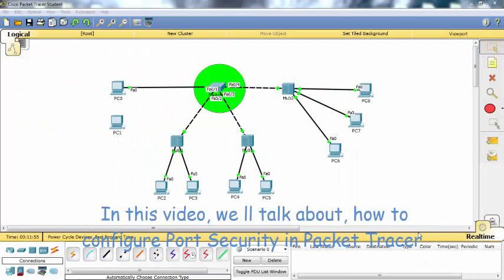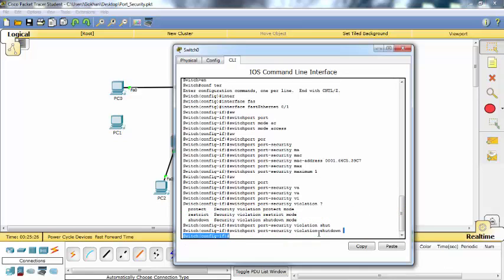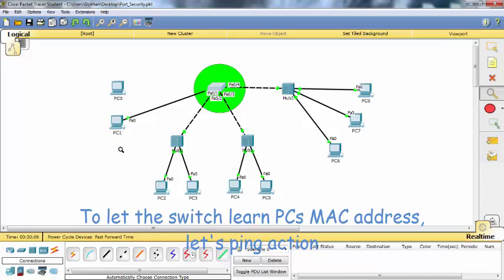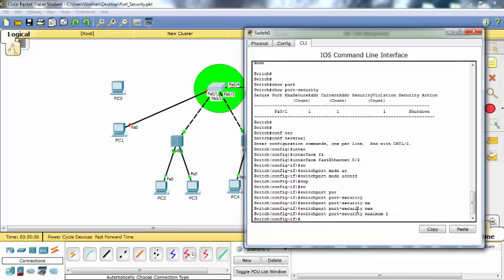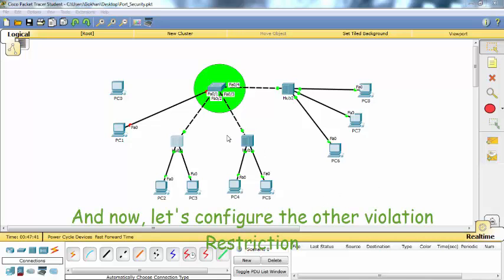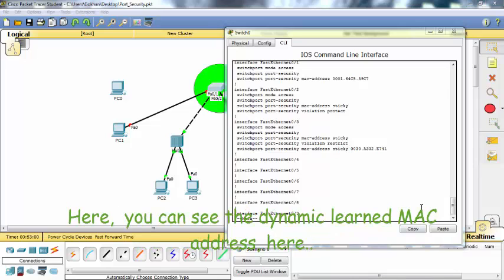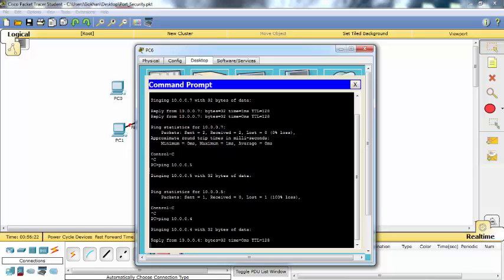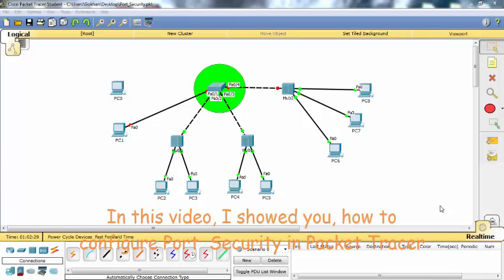Port Security Configuration in Cisco Packet Tracer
Port Security in Cisco Packet Tracer,
Cisco Packet Tracer CCNA Labs Adventures!

In this article, we will focus on detailed Port Security Configuration. For our Port Security Configuration, we will use the below topology. In this topology we will make examples for the configuration cases on Port Security.

You can DOWNLOAD the Packet Tracer example with .pkt format HERE.

Here we will use four scenario on four switch port. According to these scenarios, the below Port Security configuration will be done:

1.port
– max MAC 2
– 1 static MAC (PC1)
– 1 dynamic MAC (PC2)
– 1 violation (PC3)
– violation type shutdown

2.port

– max MAC 2
– 2 dynamic MAC (PC6,PC7)
– 1 violation (PC8)
– violation type restrict

3.port

– max MAC 1
– 1 static MAC (PC4)
– 2 violation (PC4,PC5)
– violation type shutdown

Switch(config)# inter fastEthernet 0/3
Switch(config-if)# switchport mode access
Switch(config-if)# switchport port-security maximum 1
Switch(config-if)# switchport port-security mac-address 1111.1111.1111
Switch(config-if)# switchport port-security violation shutdown
4.port

– max MAC 1
– 1 dynamic MAC (PC10)
– 1 violation (PC9)
– violation type protect

After this Port Security configuration, connect the PC’s one by one. After this process, you will see that the Port Security configuration on switch, will avoid the unwanted devices and limit the max number of MAC addresses as configured.

You can also check the below Port Security verification commands screenshots.

Switch# show port-security
Secure Port MaxSecureAddr CurrentAddr SecurityViolation Security Action
               (Count)       (Count)        (Count)
        Fa0/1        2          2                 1         Shutdown
        Fa0/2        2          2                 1         Restrict
        Fa0/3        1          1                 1         Shutdown
        Fa0/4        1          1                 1          Protect
Switch# show port-security address